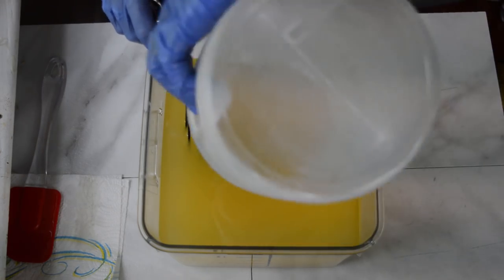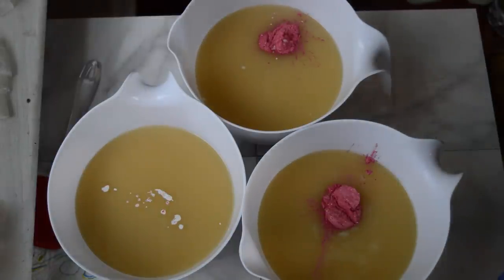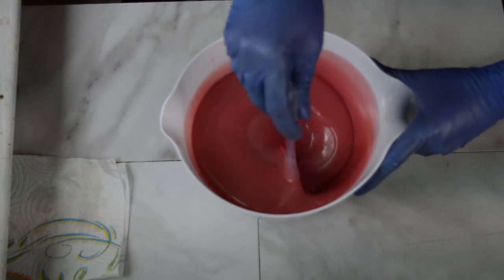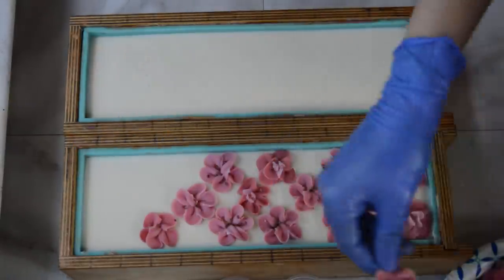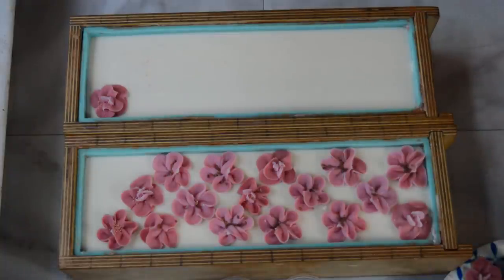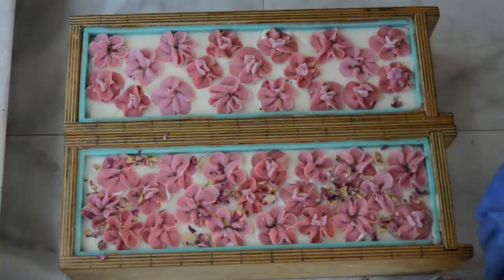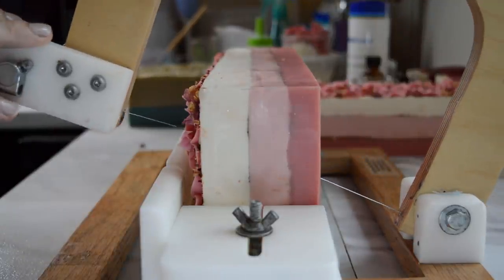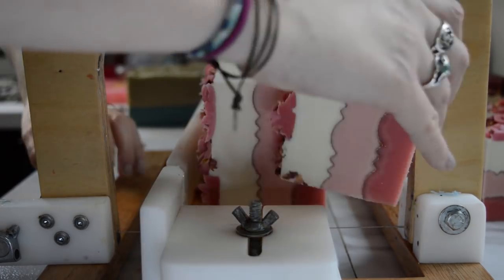Making Of Pretty In Pink Cold Process Soap | 🌸 GYPSYFAE CREATIONS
When Bramble Berry sends you a magical floral collection, you learn to pipe flowers. 😆 This fragrance deserved it. Their themed collections always give me the best soapy inspiration

👉🏻 You can BUY this Soap on June 26th and Other Soaps available

If you're NEW to my channel and can't get enough Soapy Awesomeness! Be sure to SOAPscribe!

🧼 Instagram TIERRAFAE for soap
👶 TIERRALAFAE for Personal/IVF journey

~Glass Spice Jars

- Tierrafae